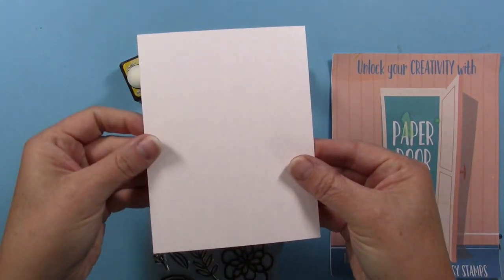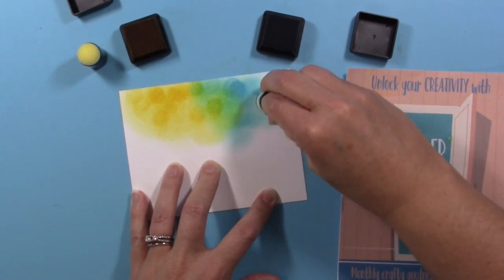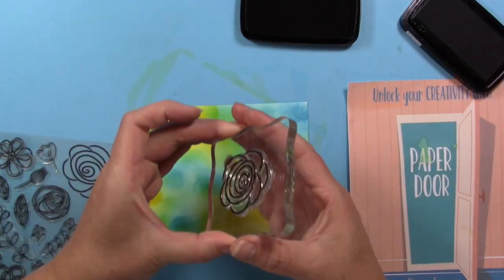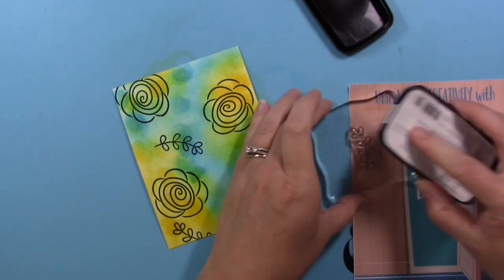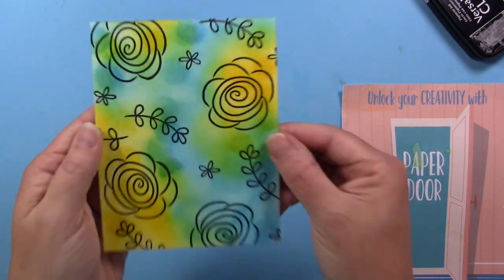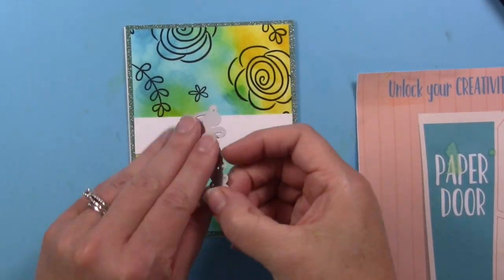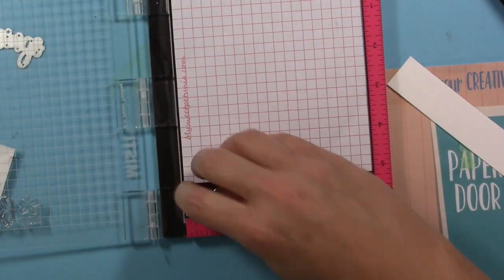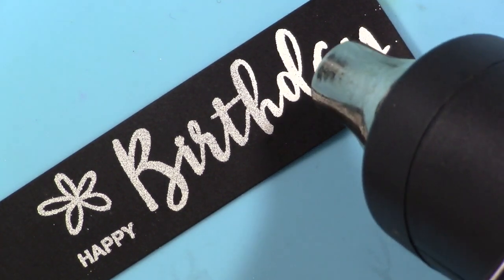A Simple Card using the July Paper Door Kit from Whimsy Stamps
Whimsy Stamps introduces July's Paper Door, Beaucoup Bouquet.  Complete with papers, stamps, dies, inks and more.

Today, I create a card blending distress inks and using the gorgeous stamps available in the July Paper Door Kit, Beaucoup Bouquet.